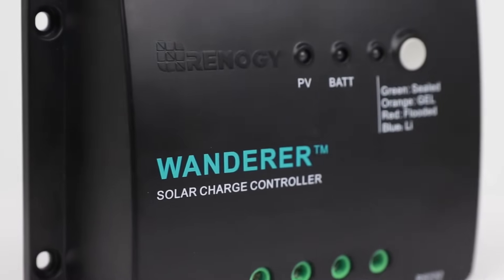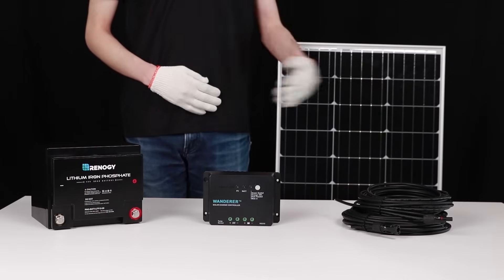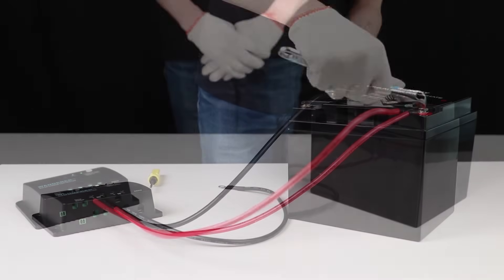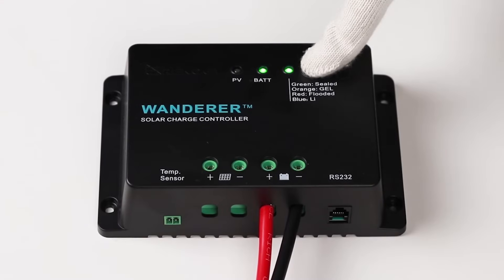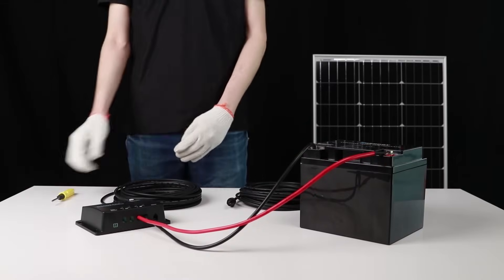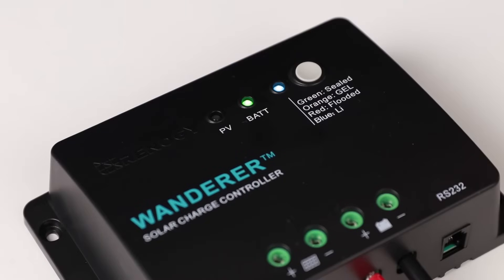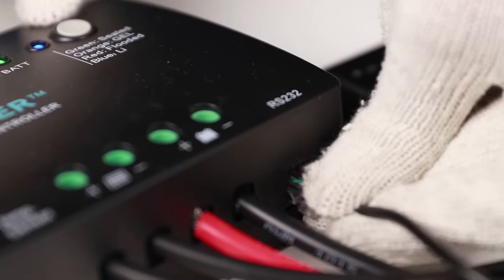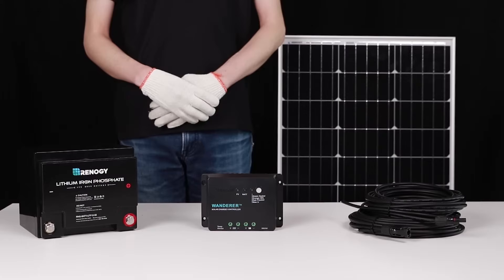Renogy Wanderer Li 30A PWM Charge Controller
The Renogy Wanderer-Li is a 30A PWM solar charge controller that integrates efficient PWM charging to increase battery life and improve system performance. Designed with a simple interface for ease of use, the controller uses multiple LED indicators to notify users of charge status and battery information. This newly improved model has two advanced features: an RS232 port and Lithium battery charging. With the addition of the RS232 port, users can now connect and communicate with the Renogy BT-1 Bluetooth module. By adding the BT-1 to the Wanderer-Li, you can now use the smartphone app, Renogy BT, to monitor and adjust your solar system remotely. With the inclusion of the Lithium Battery Mode, the 30A negative-ground controller is now capable of charging various 12V battery types and banks, including most 12V lithium models available on the market.